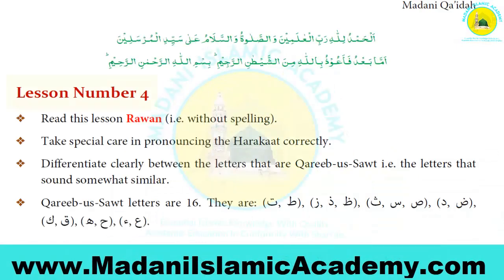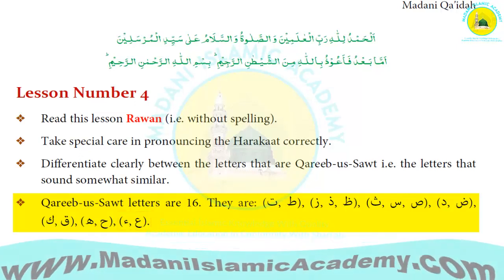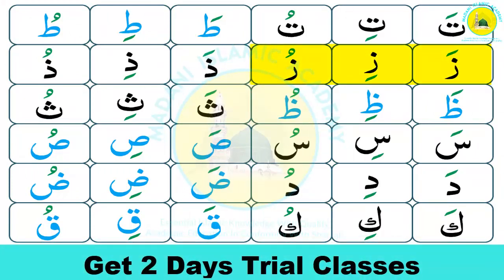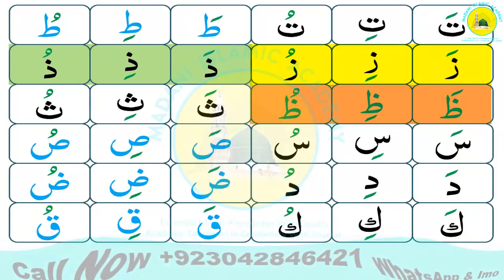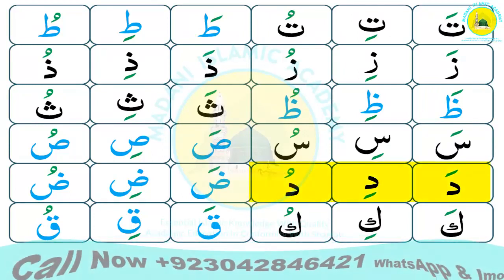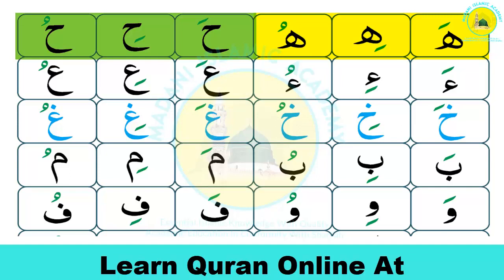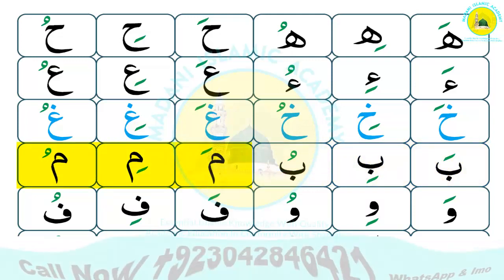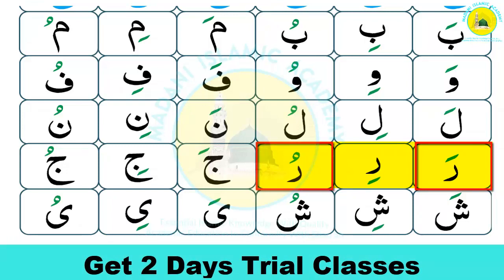Madani Qaida Complete Lesson 4 { Arabic Alphabet with Tajweed } Learn Basic Qaida Quran